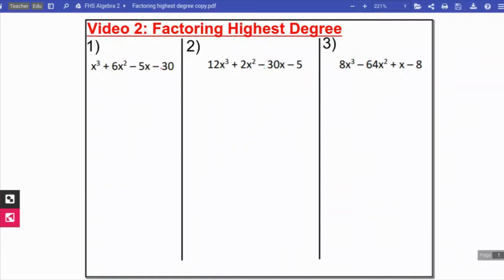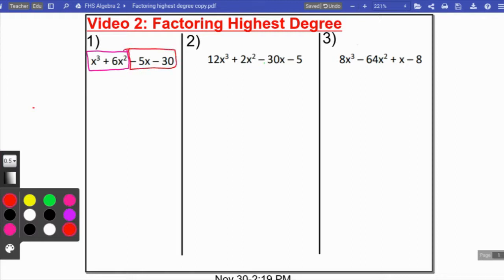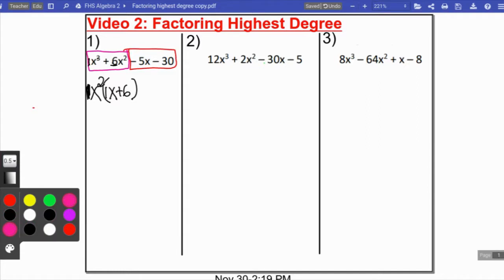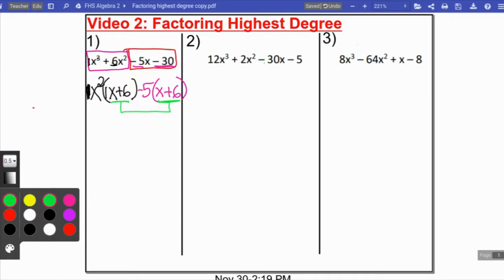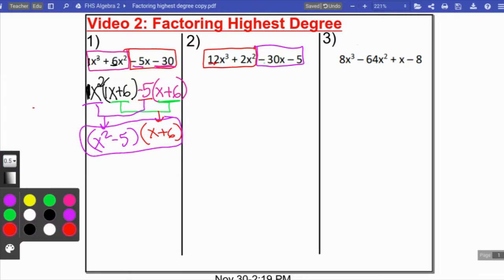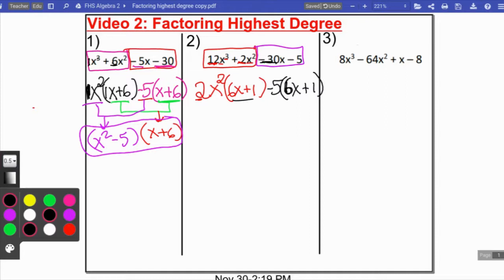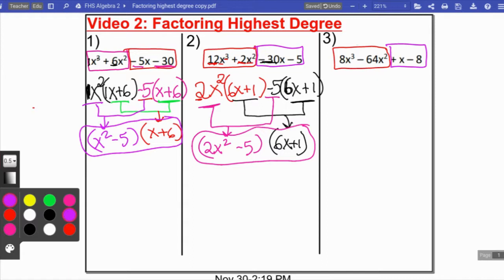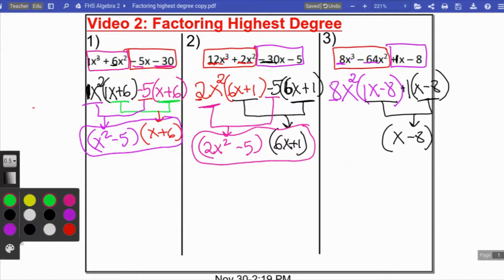Factor by grouping